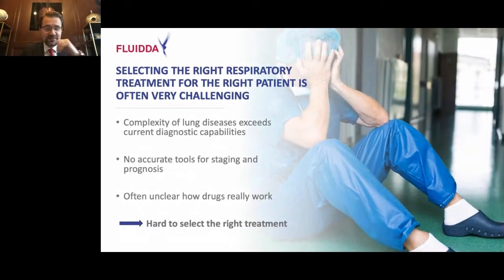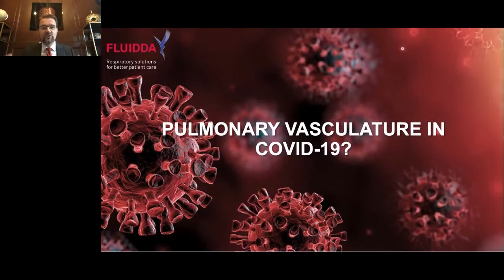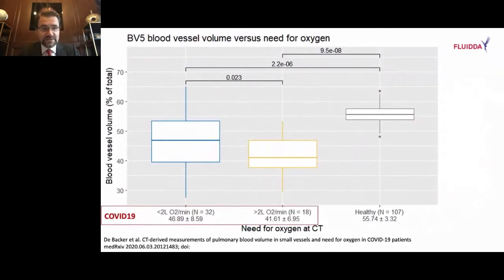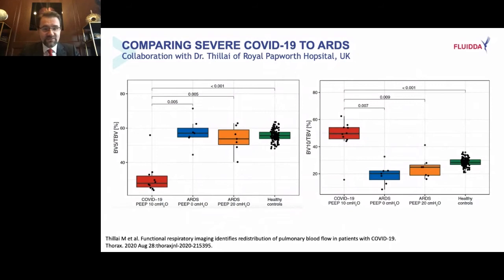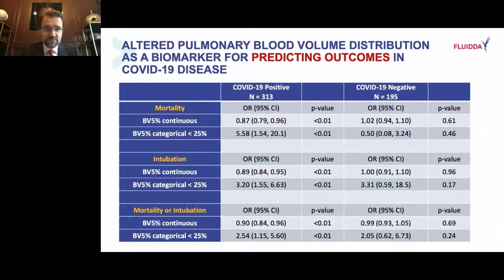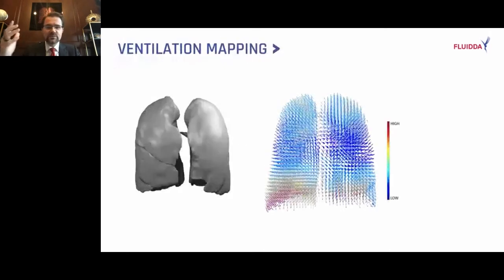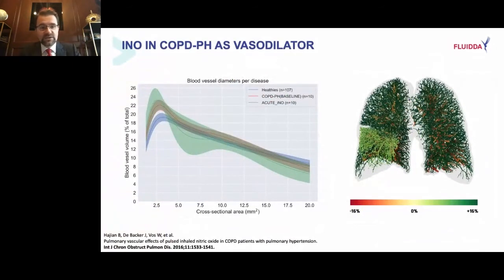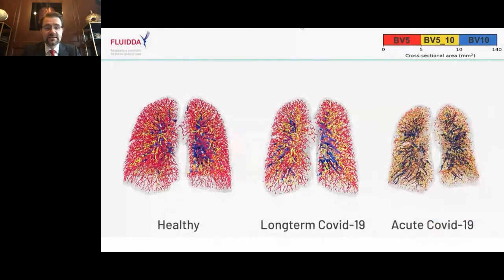Jan De Backer